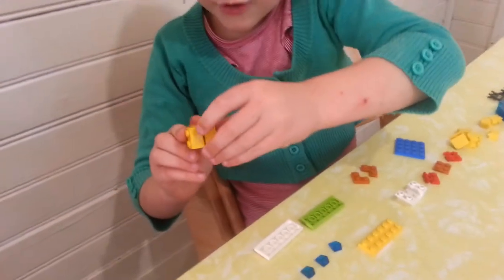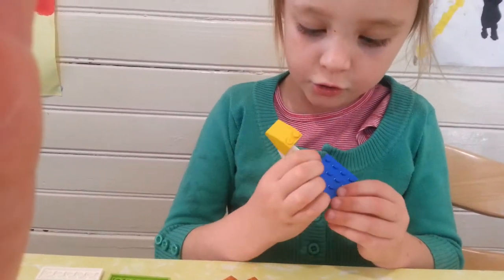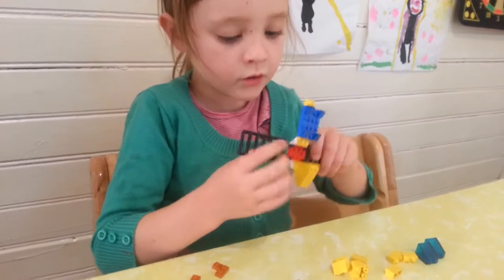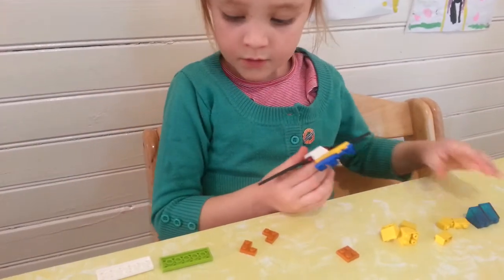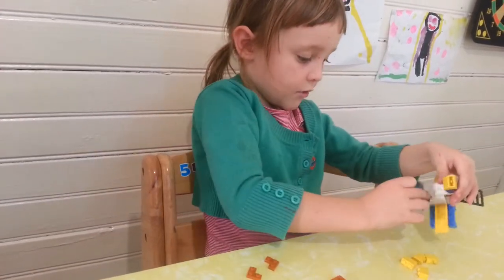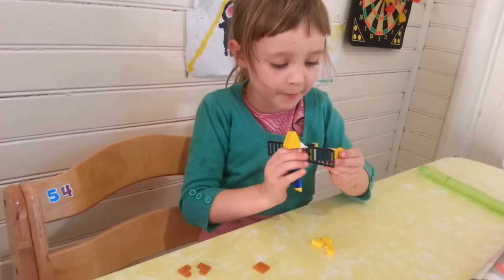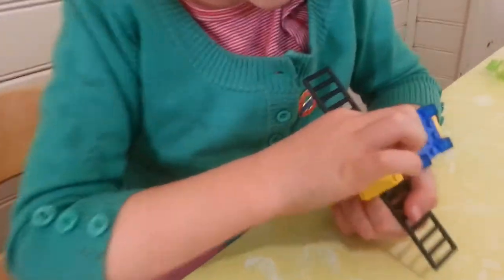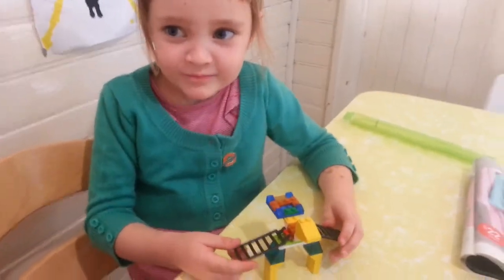Mila's Lego rainbow lorikeet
How to build a rainbow lorikeet